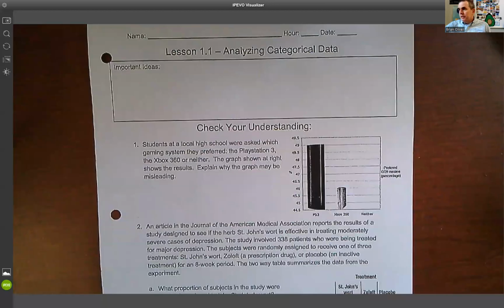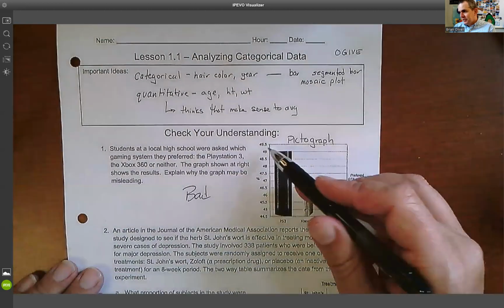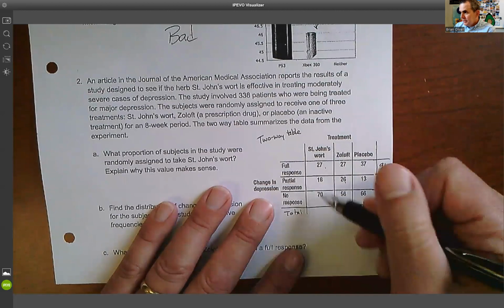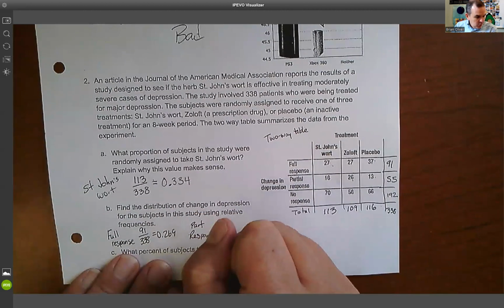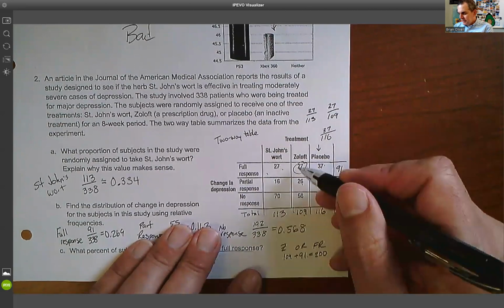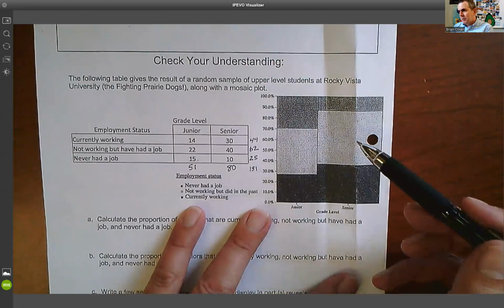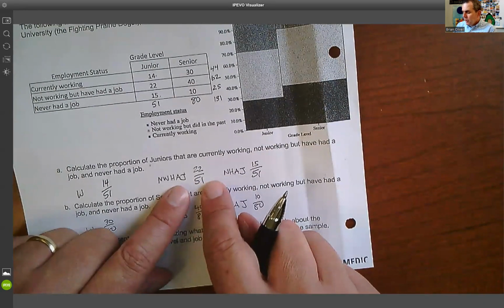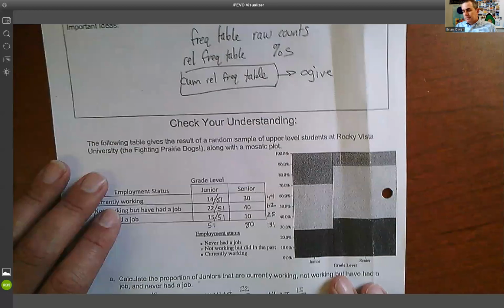U1D1 Categorical Data and Bar Graphs